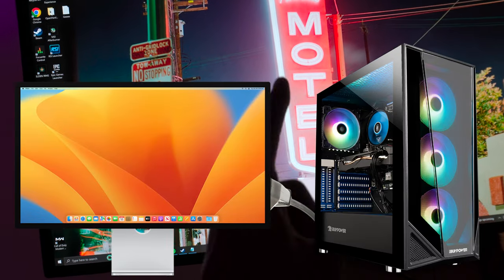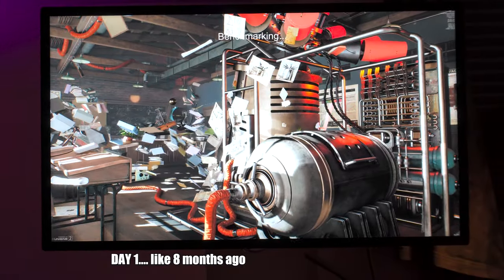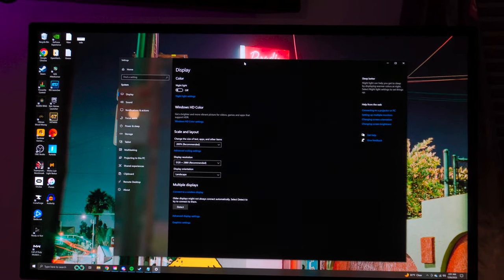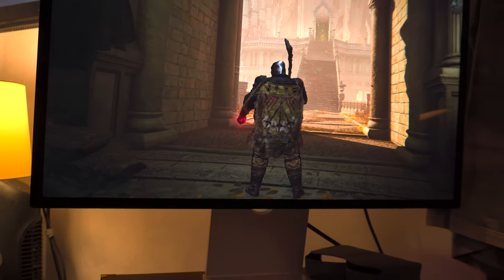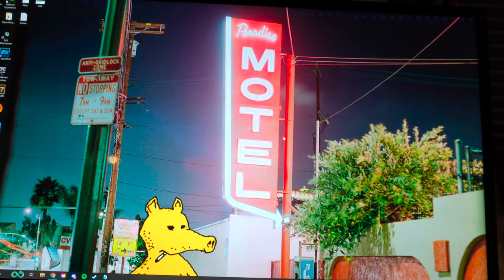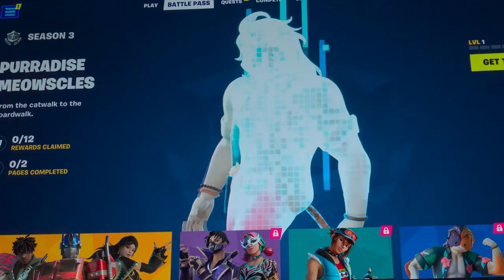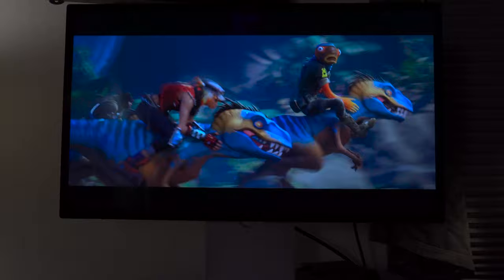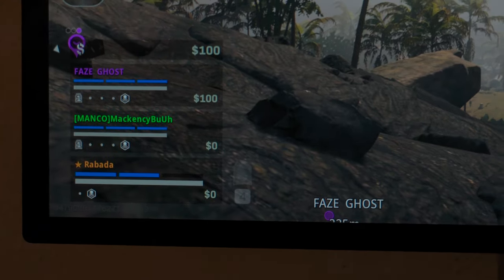Apple Studio Display With Pc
So the Apple Studio Display is 5k, let's see what it's like using 5k with windows on the daily.

Windows apple display wire